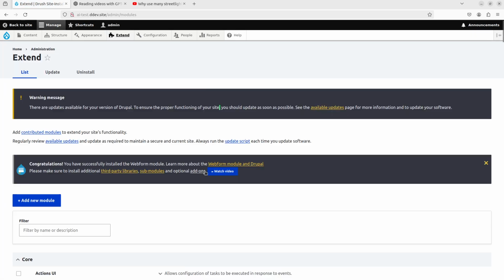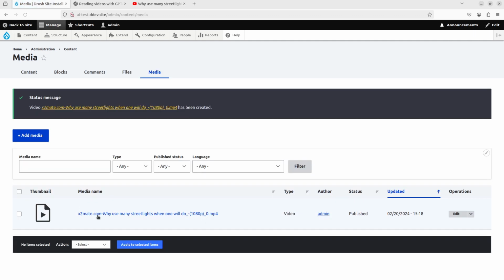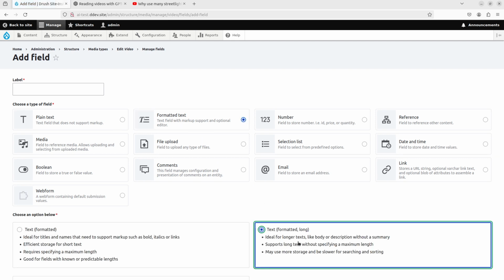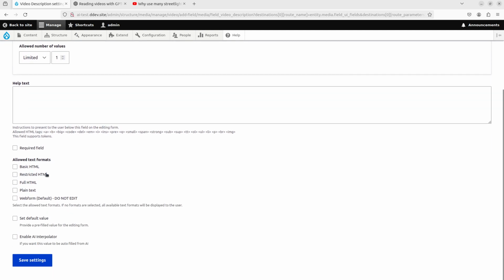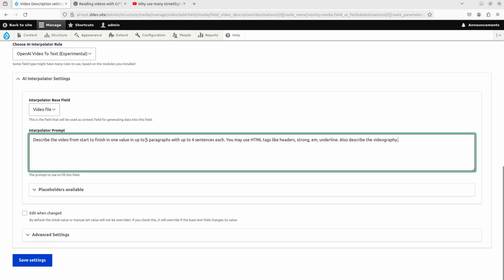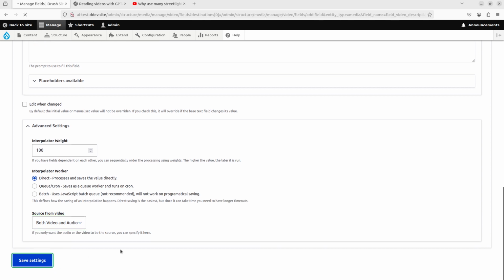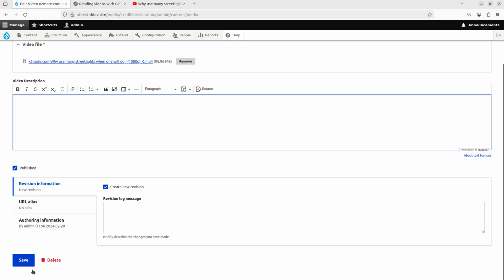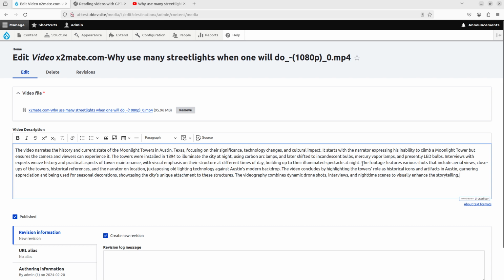Use AI to describe, summarize or answer a question to a video in Drupal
This video is a little bit sloppy, but its about a development feature - it will be in a release soon.

I just did some videos about how to setup the AI Interpolator to generate extra media data for the  Media module for image, document and audio types.

This got me thinking about a way to do video as well, and I spent some hours yesterday night coding this. It's available currently in the development version of the module, but hopefully it will also soon be available in the next release.

What this does is rasterizing up all the scenecuts/keyframes from the video and raster them on multiple images. Then it also extracts the audio and sends that to OpenAI Whisper to get a transcription.

Then your prompt is sent together with these two components as a context for it to be able to "see" and "hear" the video.

Note that this only works with FFMpeg installed on your server.